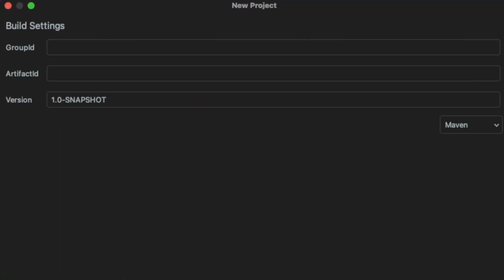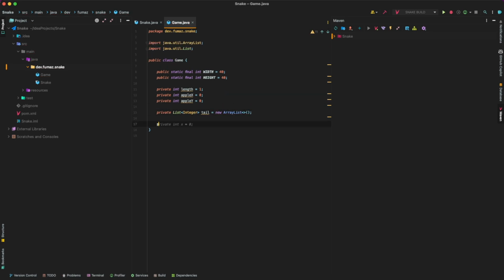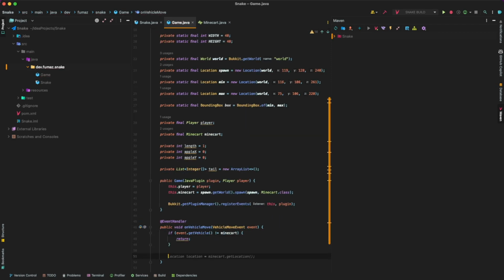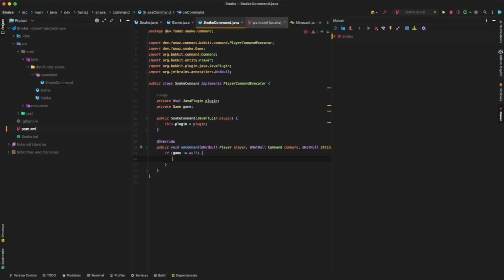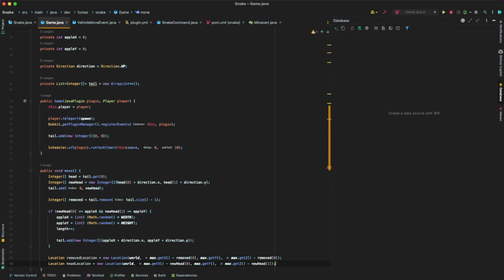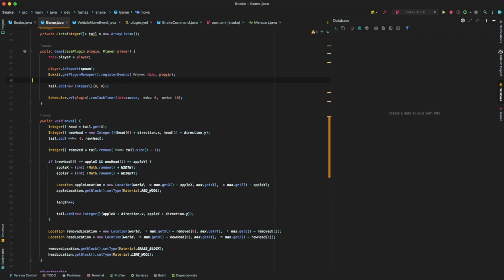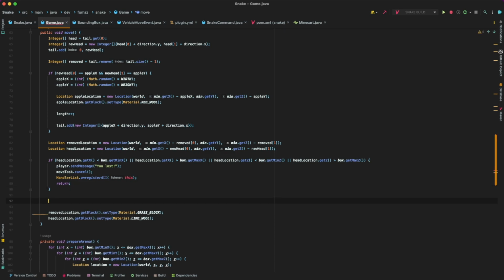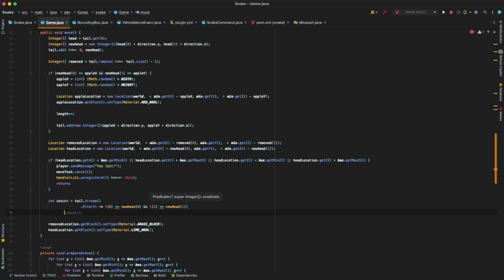I Coded Snake In Minecraft...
Hey everyone! In this video, I coded snake in Minecraft.